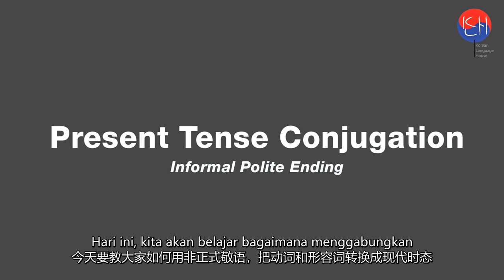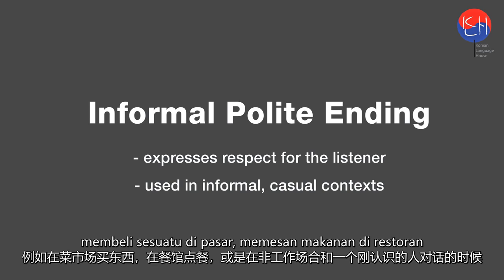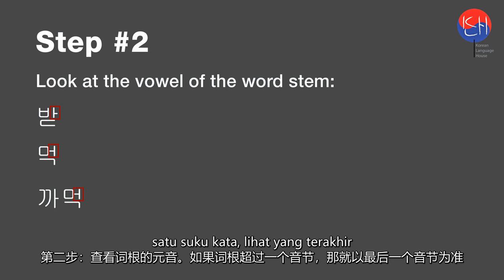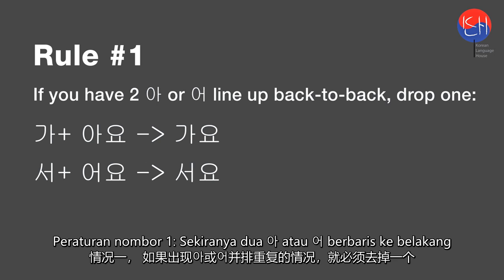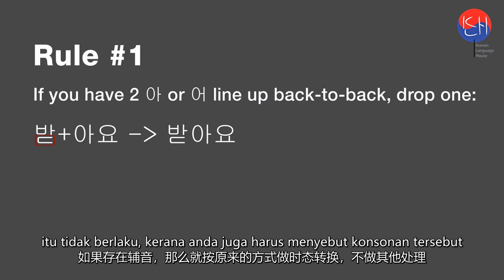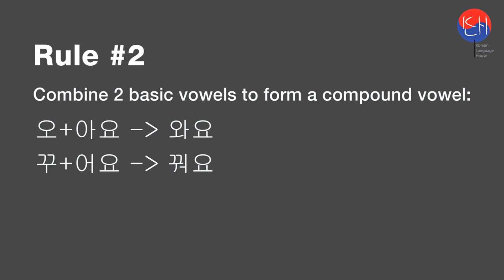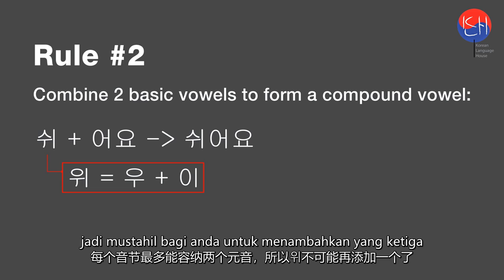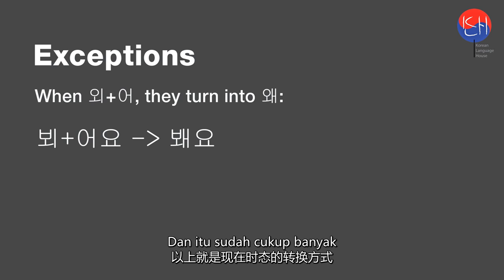Learn Informal Korean Sentence Ending 아/어/여요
아/오 = 아요
not 아/오 = 어요
하 = 해요

English video, Chinese and Malay subtitles.

Join Online DSS Korean to learn more grammar and sentence patterns.
Anywhere, anytime, at any level.